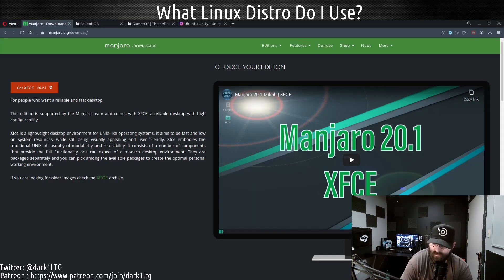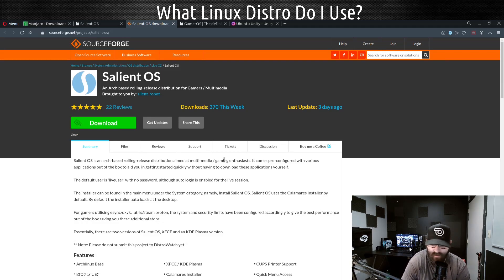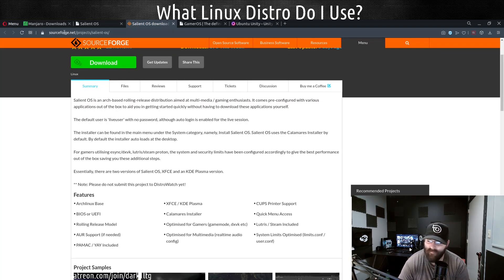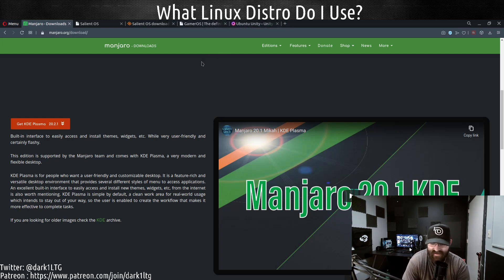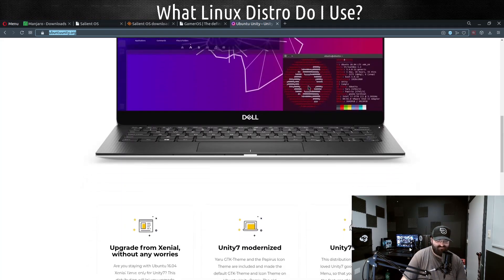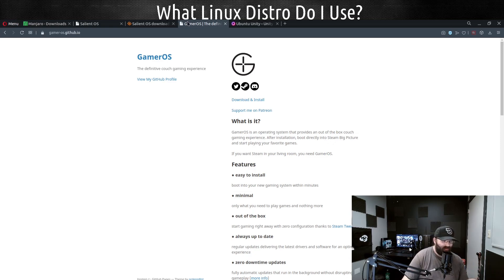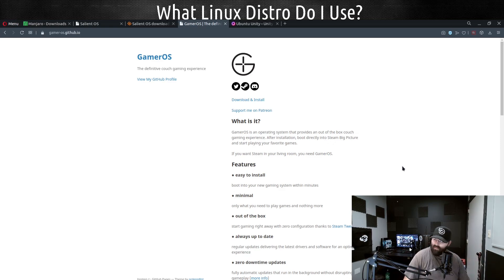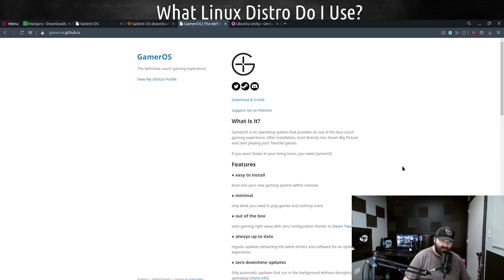What Linux Distros Do I Use?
What Linux Distros Do I Use? Is a question that has come up to me on more than one occasion. So here are the distrsos I am currently using.